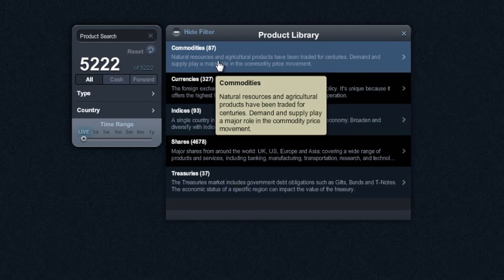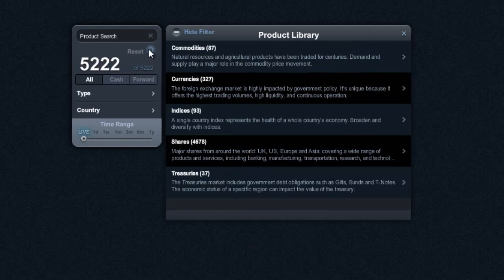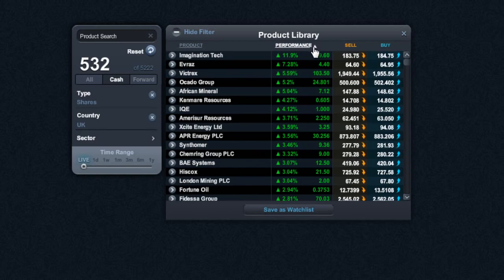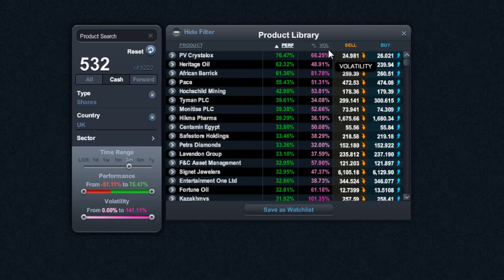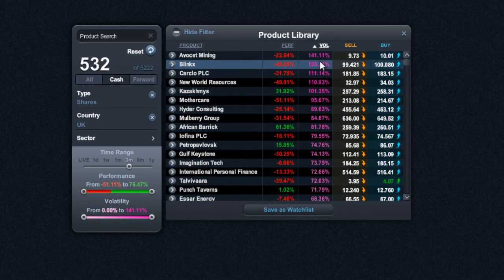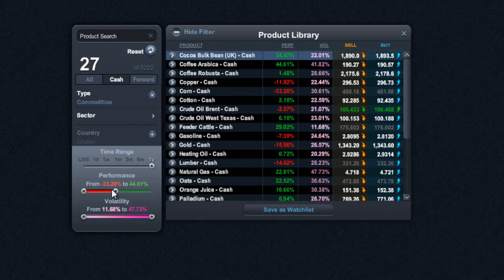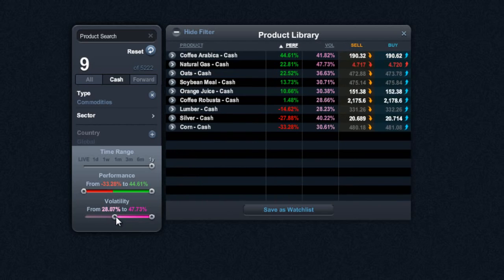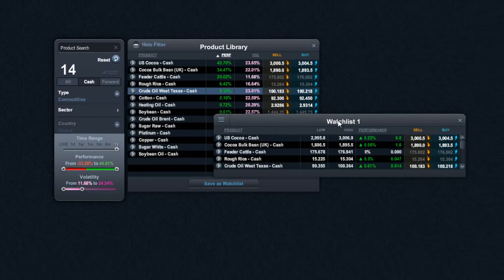Access the world's financial markets via our Product Library CMC Next Generation platform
Learn how to search for products on our Platform and how to spot undervalued and overvalued products using our useful filtering tools.